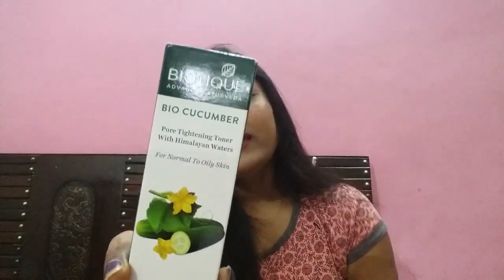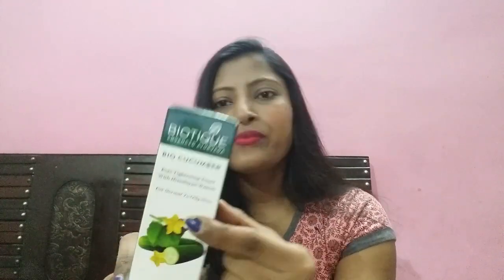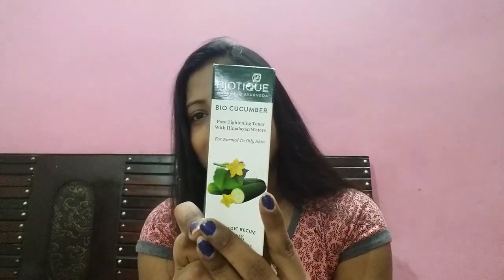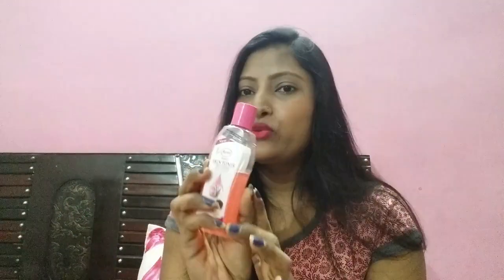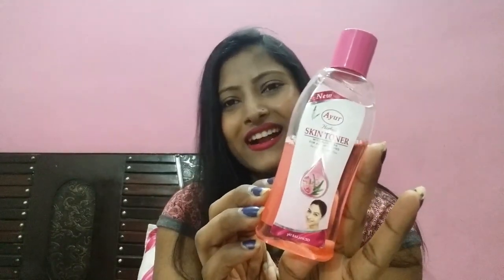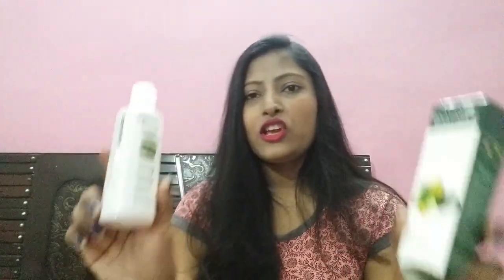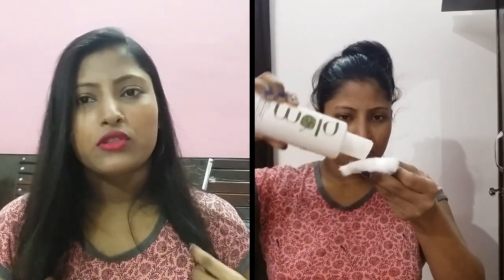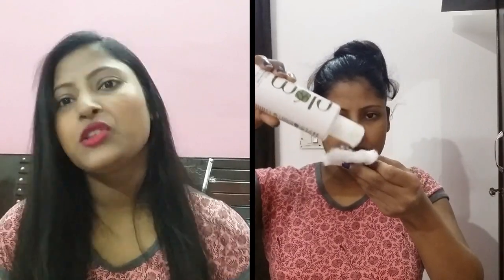Toner kya hai#kyo jaruri hai#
Honest Review of "Face care Toner biotique nd Plum products" where i have shared product and its uses. For more details checkout my videos and share your feedback.

Product Price - Plum green tea toner-390rs.
Biotique Bio Cucumber pore Tightening toner-175rs.

Tweeter link -   tweet2soniya